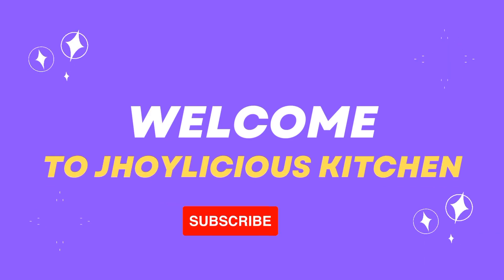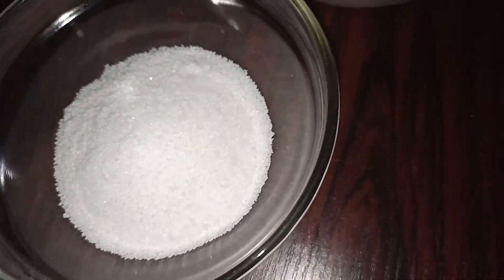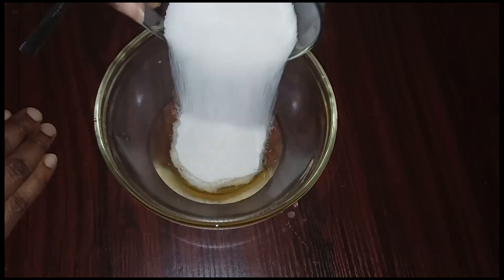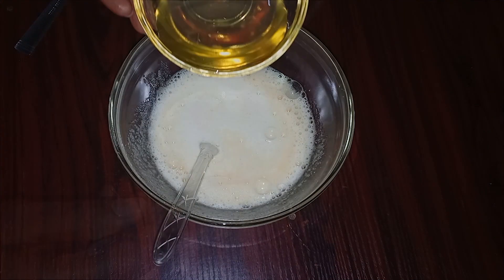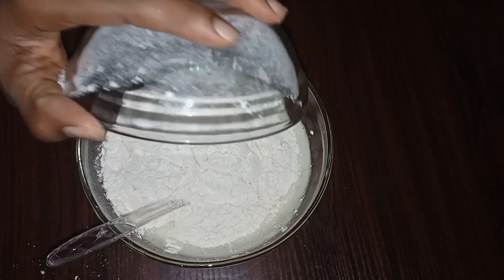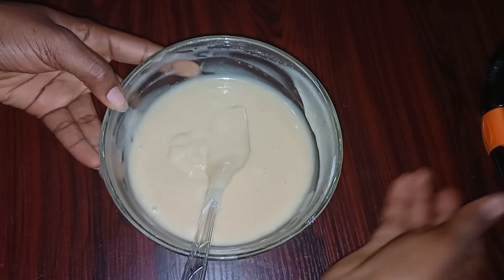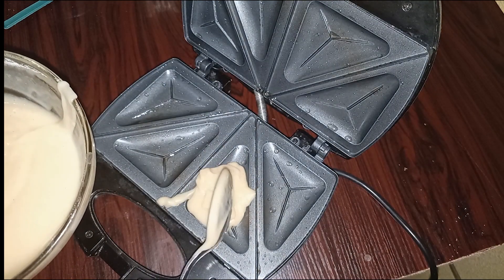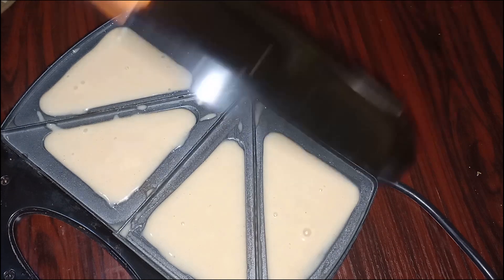5 minutes Tea cake using a sandwich maker || No oven || No butter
In today's video, I'll show you all how to make a fluffy tea cake with a sandwich maker.
It's a pretty basic and straightforward breakfast recipe. It is simple to make and requires few ingredients that are readily available in most homes.

INGREDIENTS
•½ cup all purpose flour
•½ cup milk
•¼ cup sugar
•½ cup vegetable oil
•½tsp of baking powder
•½tsp of milk flavour powder
•1 egg